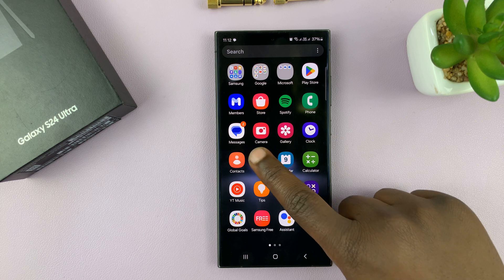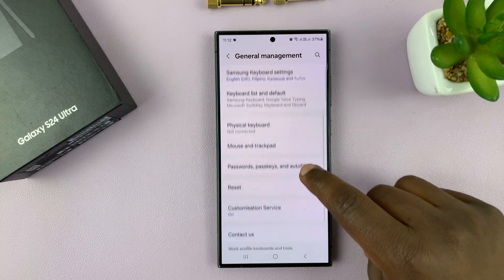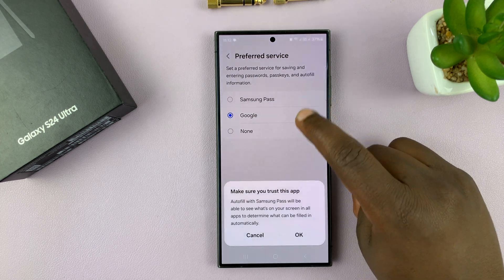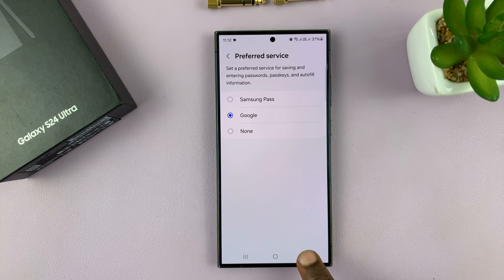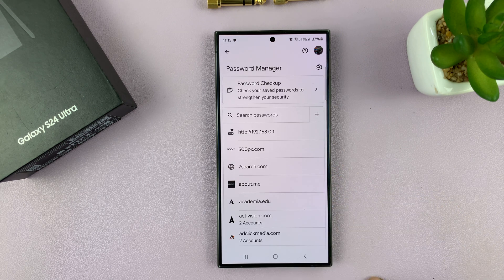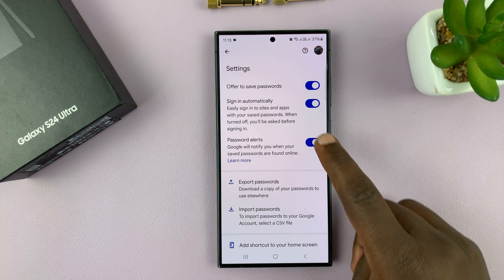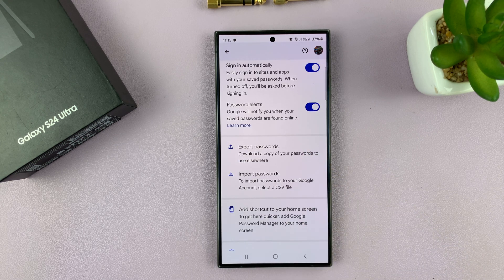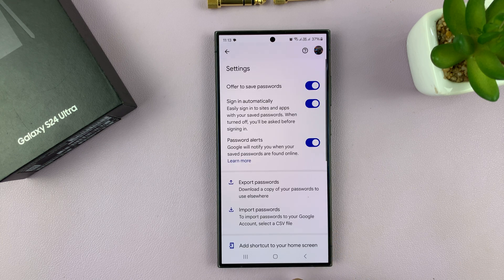How To Make Google Your Default Password Manager On Samsung Galaxy S24 / S24 Ultra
Learn How To Make Google Your Default Password Manager On Samsung Galaxy S24, S24+ & S24 Ultra.

Welcome to our guide on how to set up Google as your default password manager on the Samsung Galaxy S24 and S24 Ultra! If you're tired of managing passwords across multiple platforms, Google's built-in password manager offers a convenient solution.

 In this tutorial, we'll walk you through the simple steps to integrate Google's password manager seamlessly into your Samsung Galaxy device, streamlining your online security experience. From saving and auto filling passwords to syncing across devices, Google's password manager offers a user-friendly solution for safeguarding your accounts.

How To Make Google Your Default Password Manager On Samsung Galaxy S24, S24+ & S24 Ultra

1. Open the Settings app. Scroll and select General Management. From here, tap on Passwords & Autofill.

2. You should see an option labelled Preferred Service. Tap on it. Then from the options, select Google. Confirm your choice.

Cell Phone Tripod Adapter